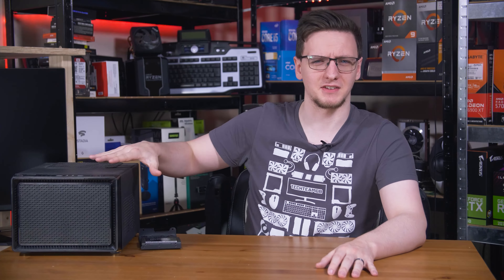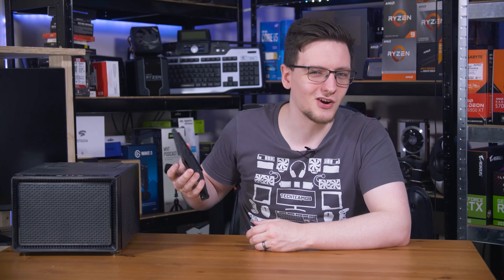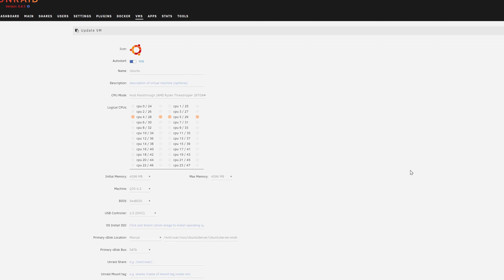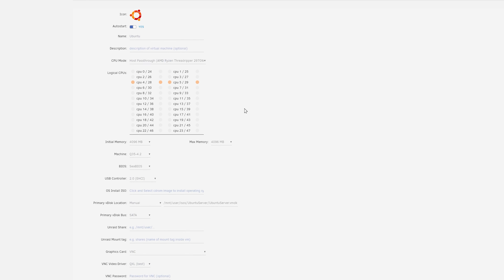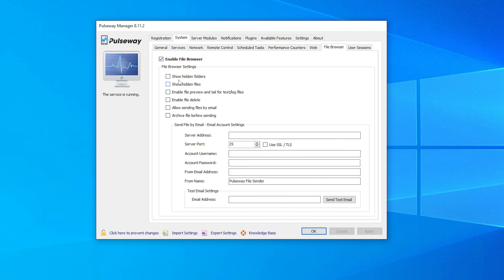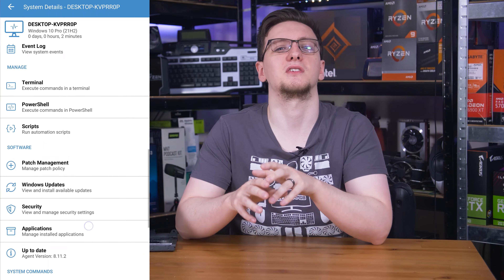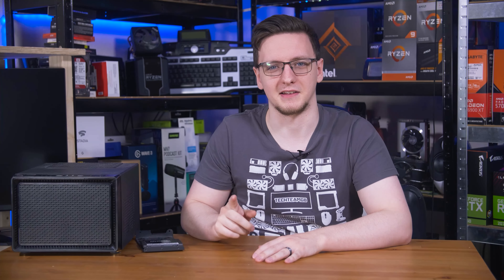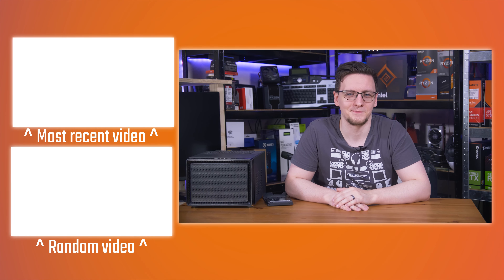My NAS died…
This is my NAS. Well, this is one of them. One I built a number of years ago now, but it’s one that has finally kicked the bucket and I need to do something about it.